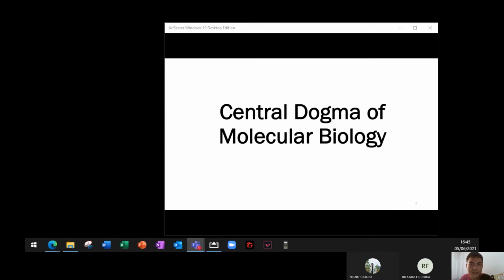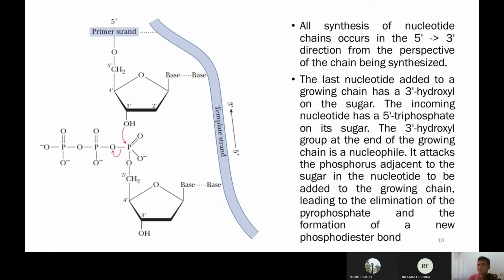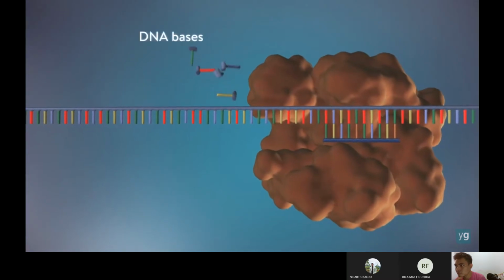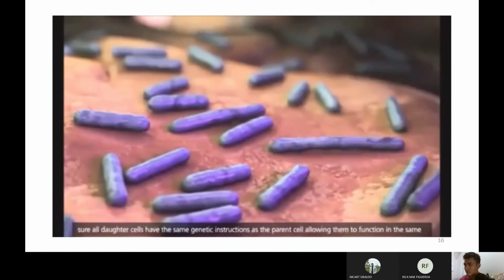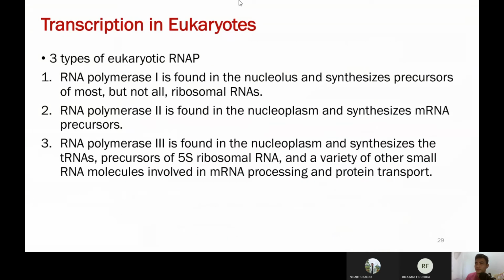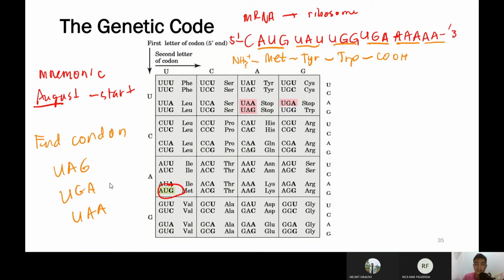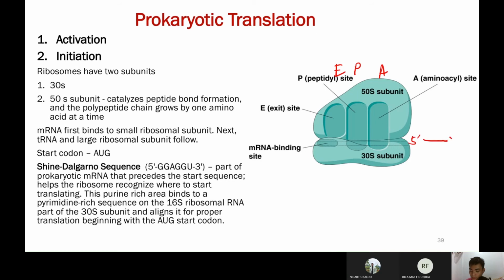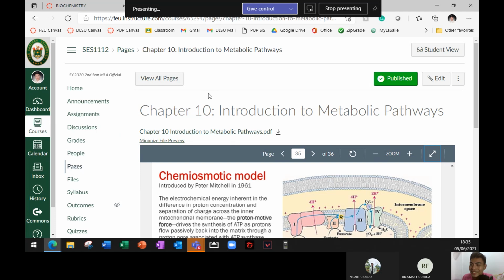SES1112 Organic Chemistry Chap 8